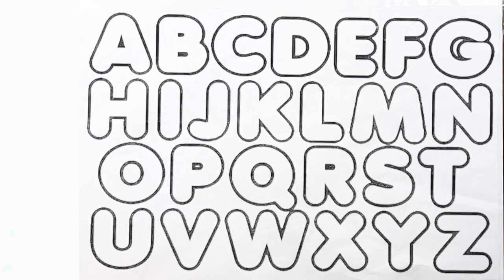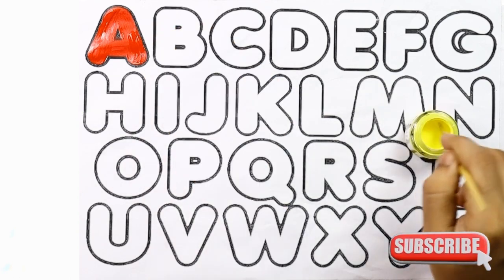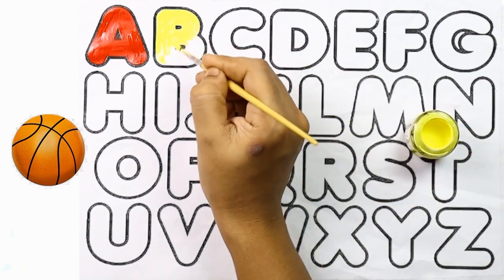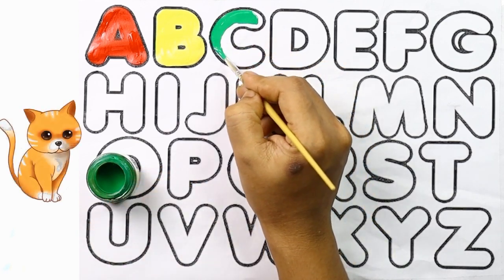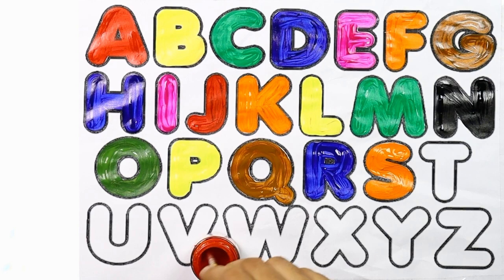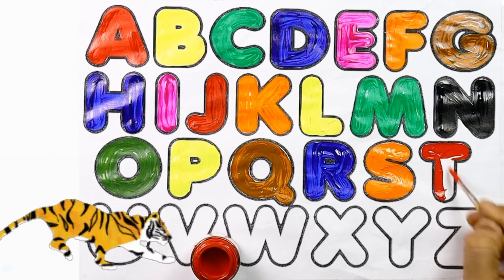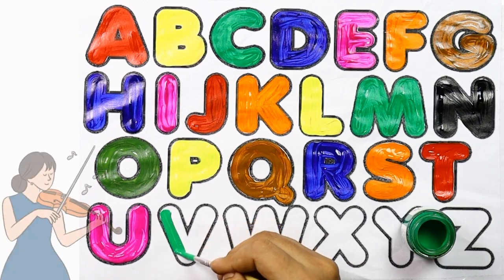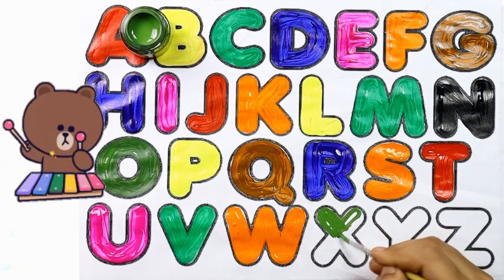Learn to write English Alphabets | A for Apple | ABCD with phonic sound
abcd rhymes
a for apple b for ball
abcdefg